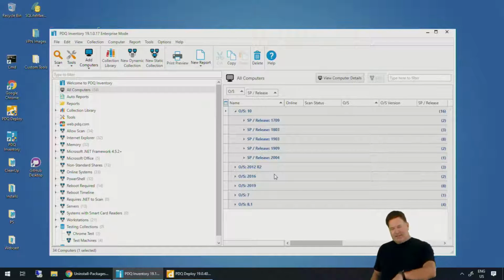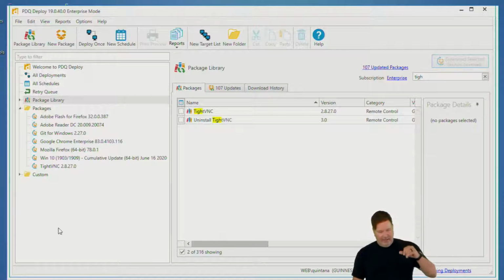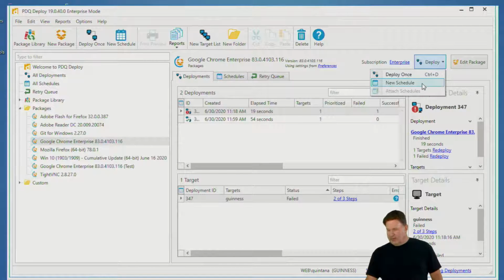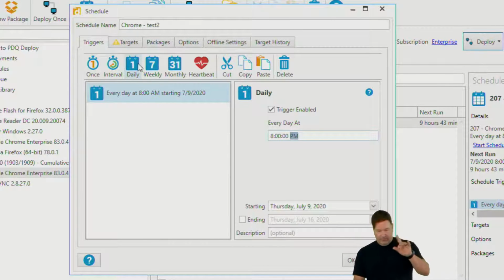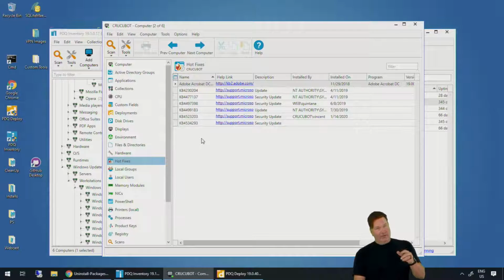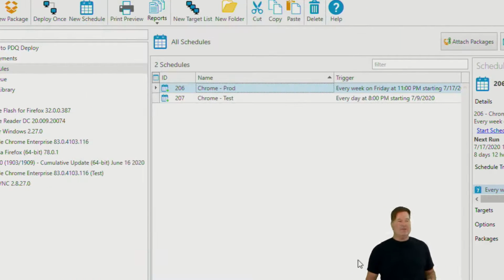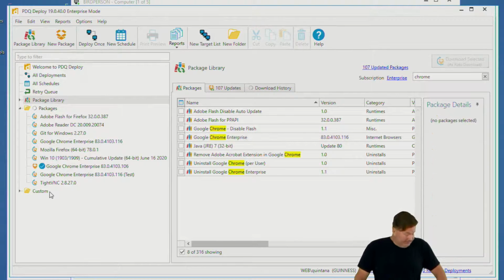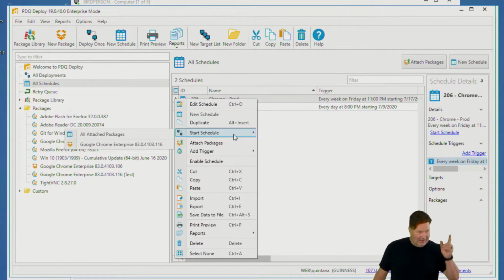Setting up automatic test deployments ...when you've been assigned to a village in Timbuktu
Methods of testing. :20
Use cases and users that will provide feedback
Pick machines across business units
Timing (how critical of a patch or deadline)

Collections. 3:09
AD OU
Static, Dynamic and Advanced
Exclusions

Question: Question about the TightVNC package: is there a way to change the password when using the auto-download package? 5:16

AutoDownloads. 6:57
Global settings

Production Schedules. 9:55

Test Schedule. 12:38

Question: I have a deployment that also installs a recent update. In this case the version of the app has the version number of the update. When installing the update separately, the update installs as a hotfix and the app still has the lower version number. How can I test for both at the latest version? 17:56

Excluding Machines. 20:00

Question: When will version 19.1.xx be out? I see that you've been using it for a while now. 24:16

Uninstall Packages. 25:07

Microsoft Cumulative Updates. 28:00

Uninstall MS updates silently. 29:39
wusa /uninstall /kb:123456 /quiet /norestart

Conclusion. 31:18